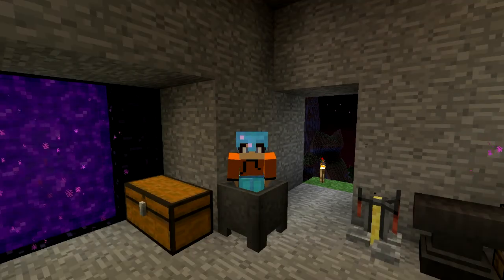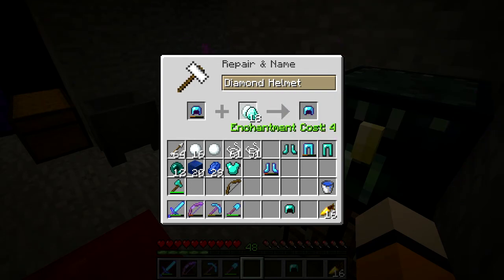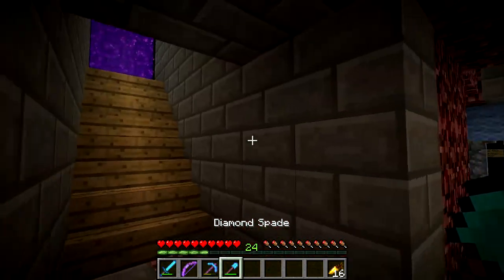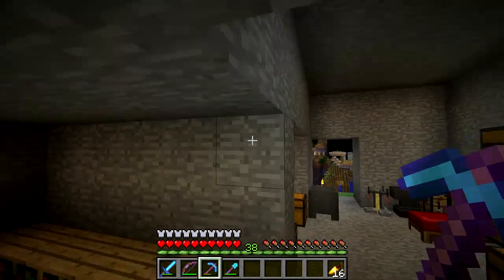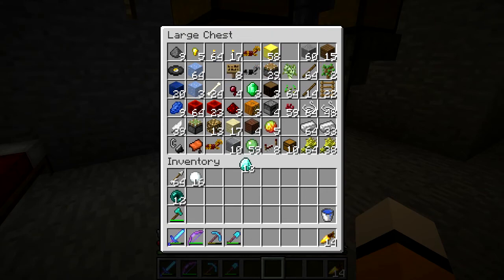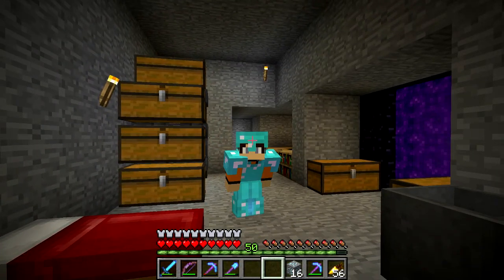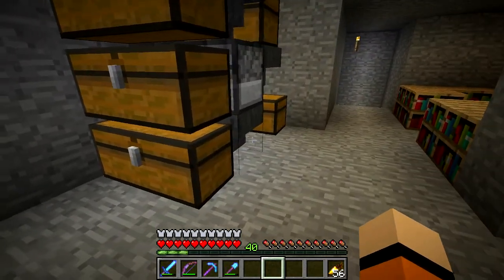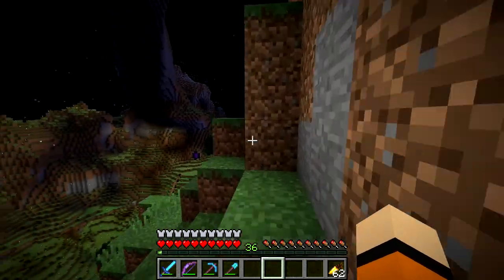HeartBleed II 021 Enchanting & Expanding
In this episode I do some enchanting and expand my base ;-)

I am partnered with Freedom!